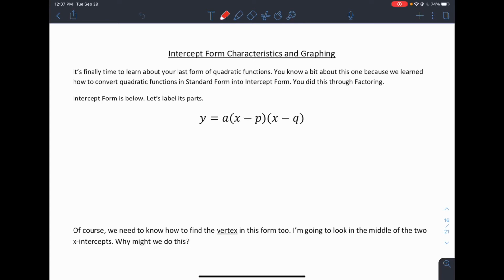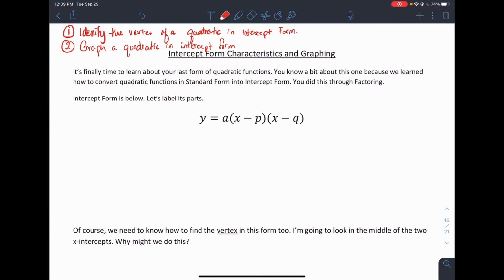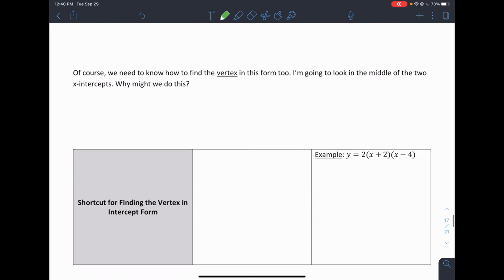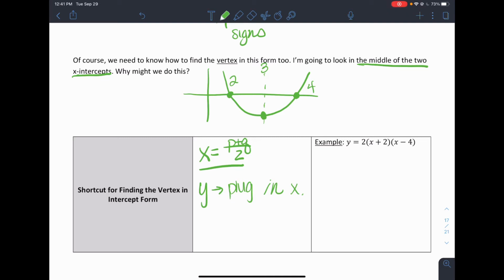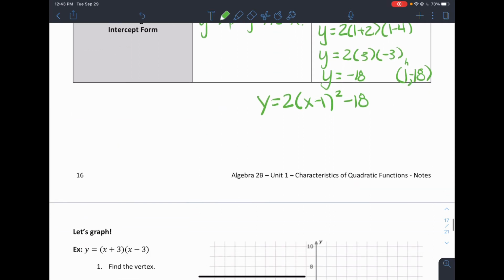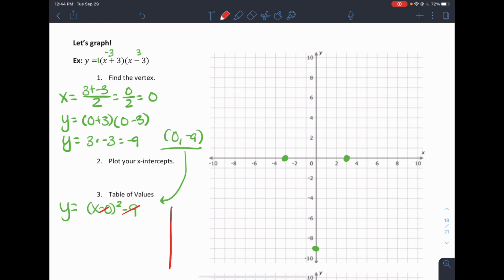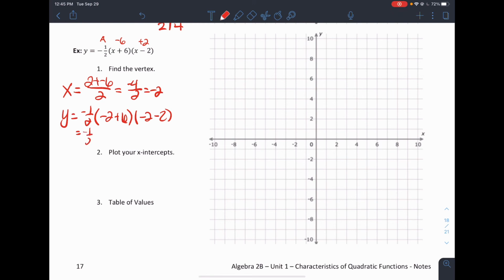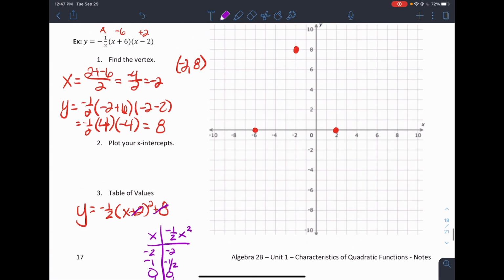Algebra 2B - Unit 1 - Graphing in Intercept Form